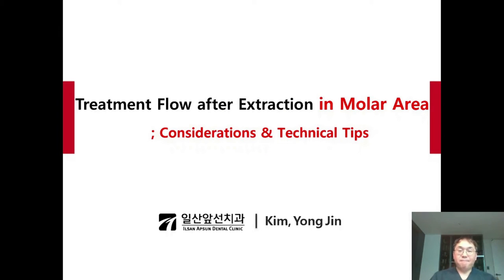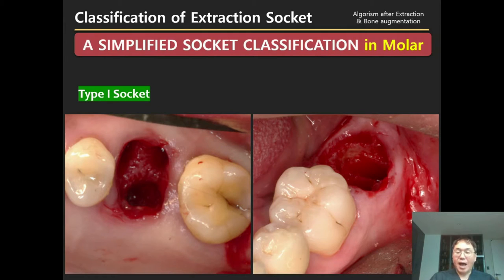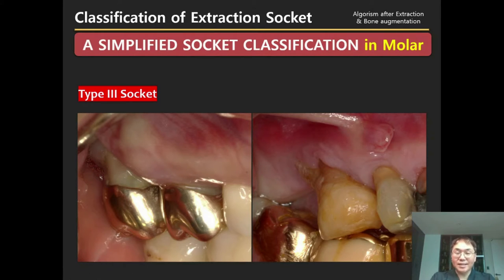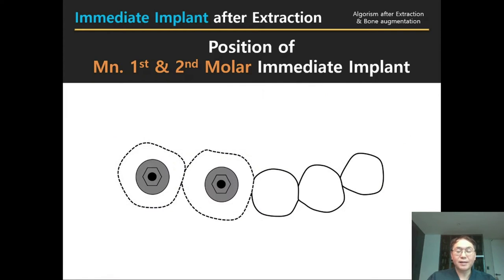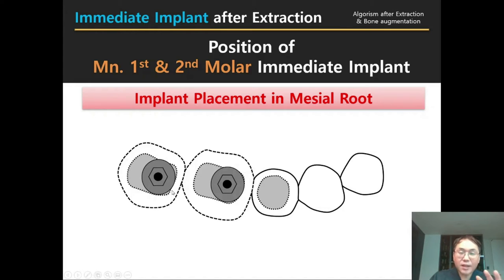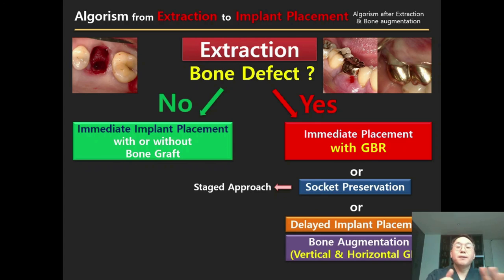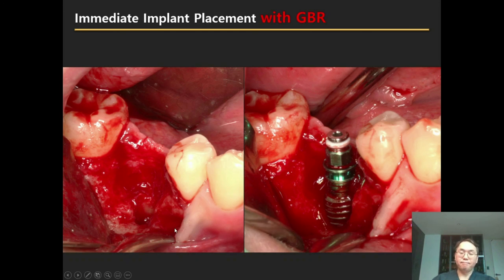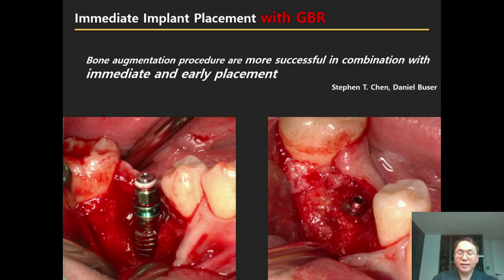Implant Surgery: GBR-5 Treatment Flow after Extraction in Molar Area-1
Treatment Flow after Extraction in Molar Area-1
 -Consideration & Technical Tips